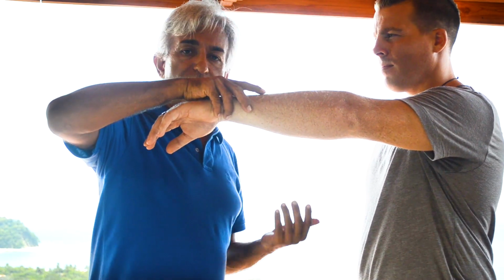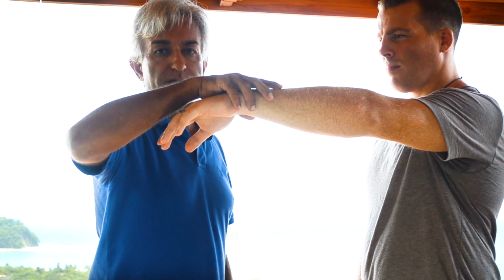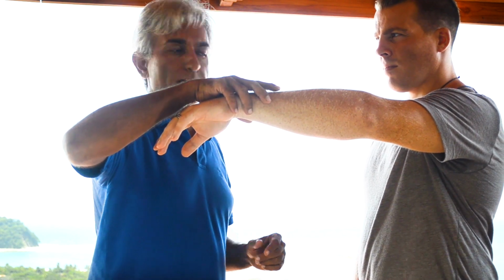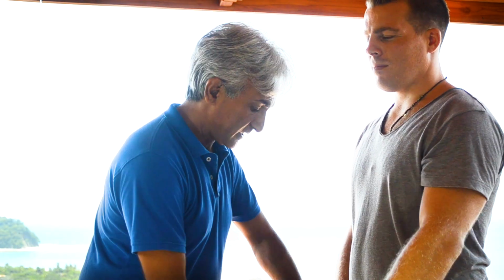How Muscle Testing Reveals Hidden Nervous System Problems | Dr. Sheel Tangri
In this educational presentation, Dr. Sheel Tangri explains how Applied Kinesiology (AK) is used within Neural Organization Technique (N.O.T.) to identify dysfunctional body circuits and nervous system imbalances. Learn why traditional "muscle testing" is better understood as circuit testing, how reflexes can influence body function, and how practitioners evaluate whether specific neurological pathways are working properly.

Discover how N.O.T. practitioners assess reflex patterns, test neurological integrity, identify hidden dysfunctions related to injuries, accidents, and stress, and verify corrections through systematic retesting. Dr. Tangri also explains why body position, visual input, and environmental factors can affect neurological function and recovery.

Whether you're interested in Applied Kinesiology, Functional Neurology, Chiropractic Care, or Nervous System Health, this video provides valuable insight into how N.O.T. evaluates and restores proper neurological organization.

Video Chapters

00:00 Introduction to Applied Kinesiology and Circuit Testing
00:29 Understanding Body Circuitry and Reflex Assessment
00:58 Why Muscle Testing Is Really Circuit Testing
01:26 How Neurological Circuits Are Evaluated
01:56 Reflex Points and Their Effect on Body Function
02:26 Correcting Dysfunctional Circuits in N.O.T.
02:56 Detecting Hidden Problems After Injuries and Accidents
03:21 Retesting and Verifying Neurological Corrections
03:46 Building Patient Confidence Through Accurate Assessment

If you want to become a Neural Organization Technique practitioner or learn techniques by Dr. Sheel, visit:

Dr. Sheel is also known as Highway Face, a one-man multi-instrumental musician who writes and records original music as a creative side passion.